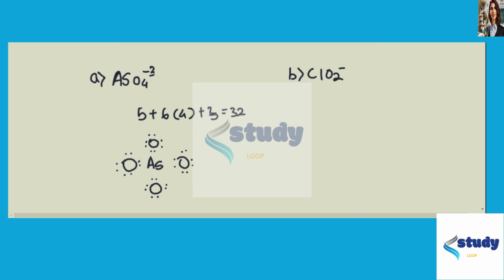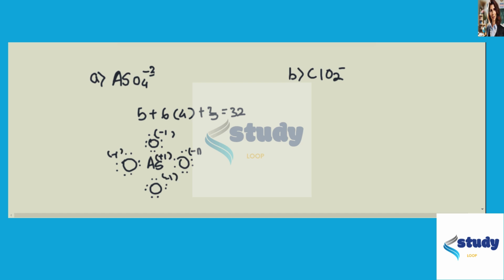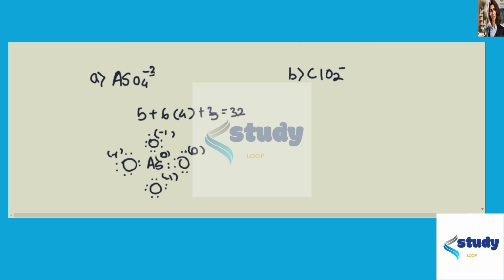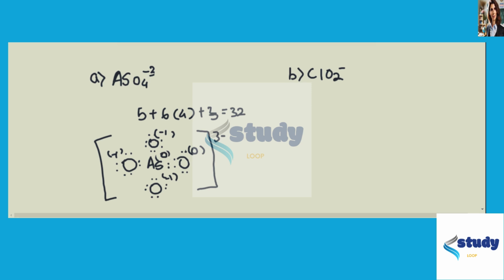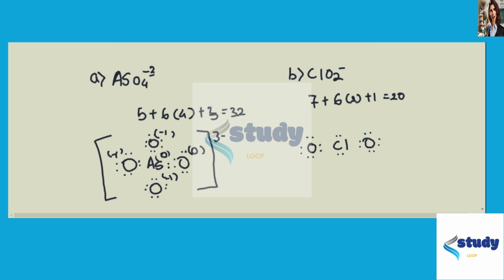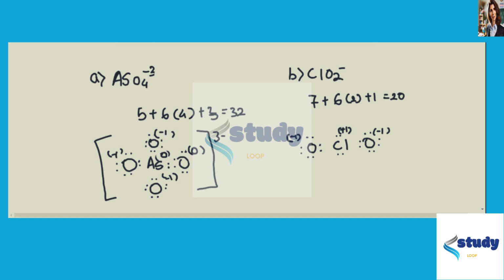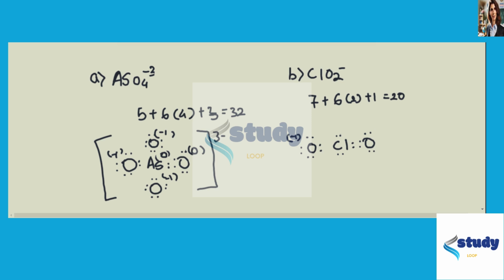Draw a Lewis structure for a resonance form of each ion with the lowest possible formal charges, sho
Draw a Lewis structure for a resonance form of each ion with the lowest possible formal charges, show the charges, and give oxidation numbers of the atoms: (a) .